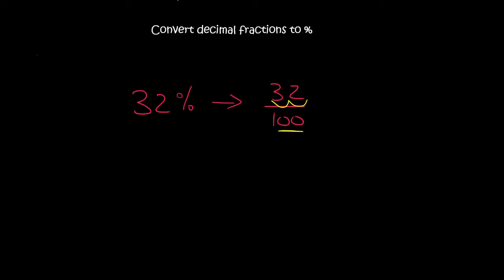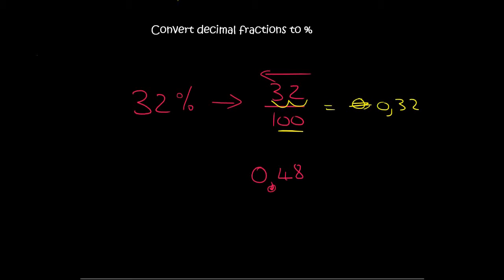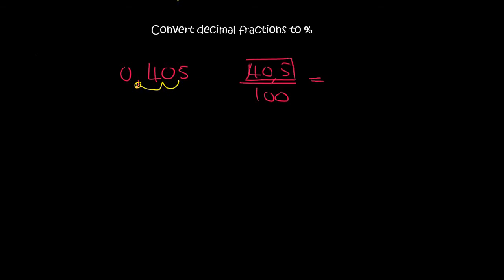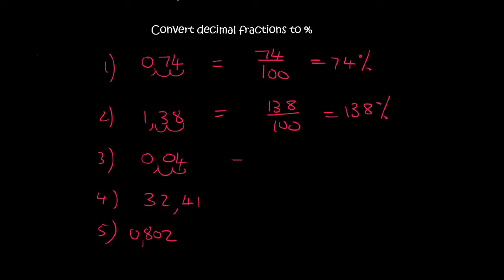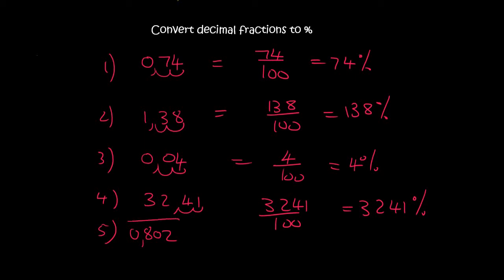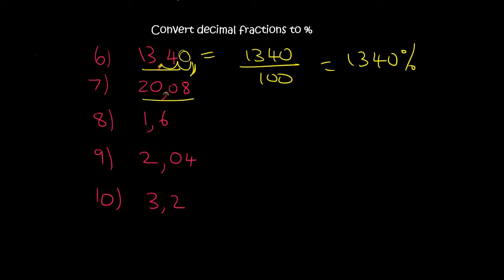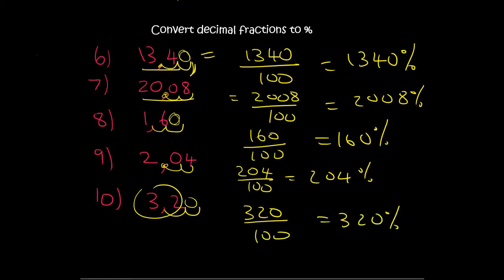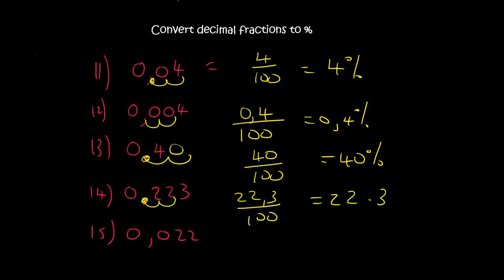Decimal Fractions Grade 9: Convert Decimal to Percentage